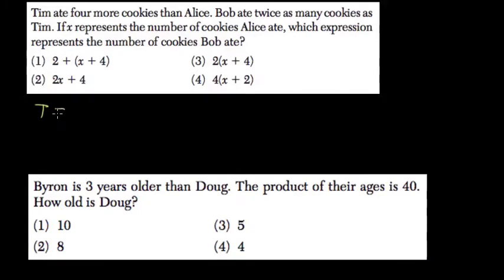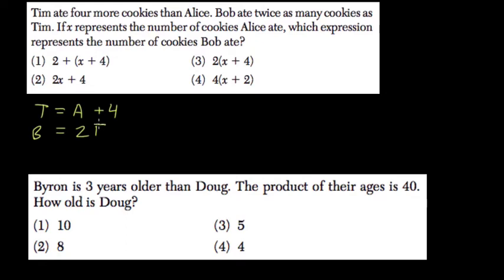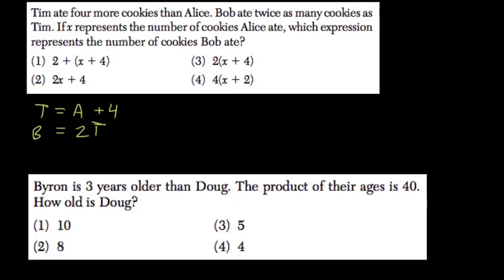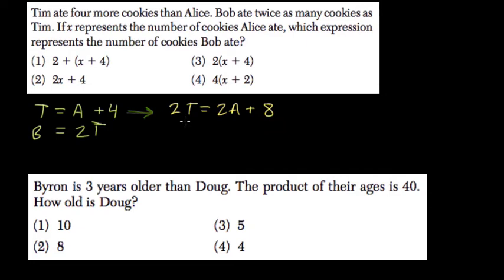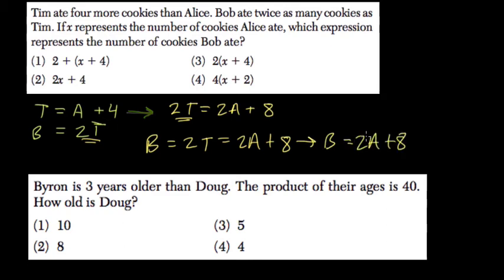Linear System 7 Algebra Regents